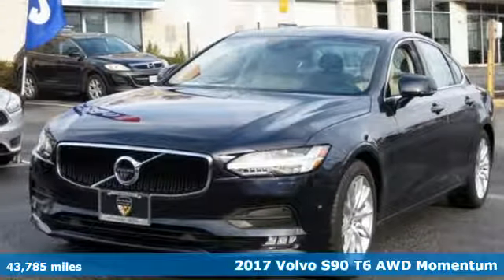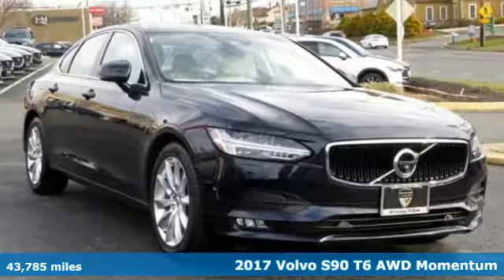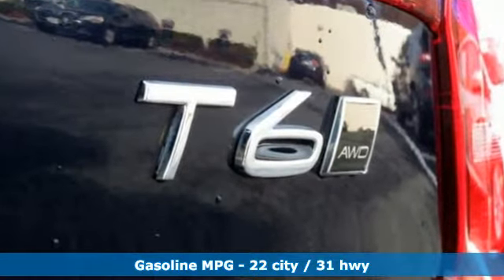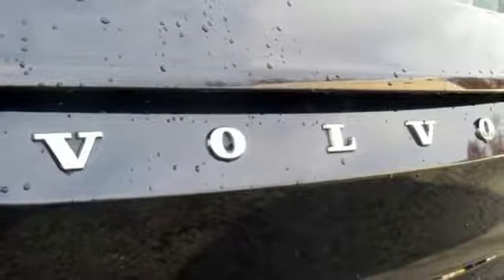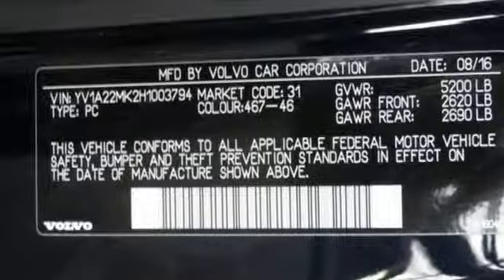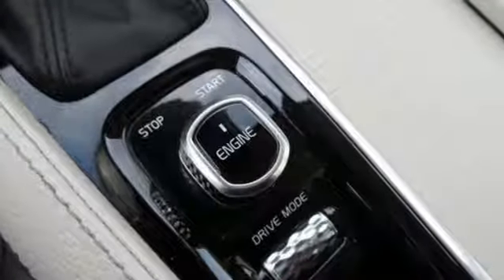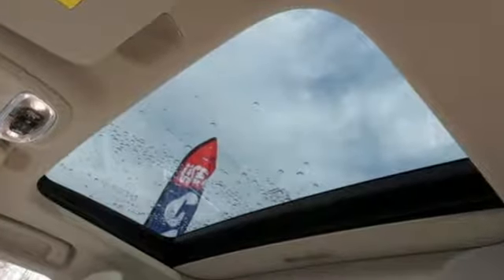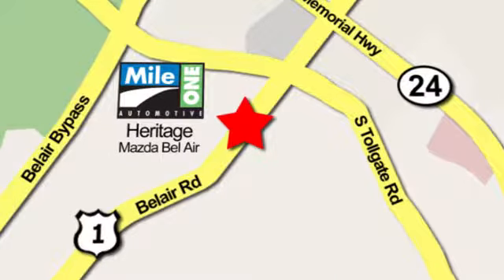2017 Volvo S90 Baltimore MD Bel-Air, MD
Year: 2017
Make: Volvo
Model: S90
Trim: T6 Momentum
Engine: I4 Supercharged
Transmission: Automatic with Geartronic
Color: Blue
Interior: Blond
Mileage: 43785
Stock #: FP003794
VIN: YV1A22MK2H1003794
MOMENTUM PLUS/VISION/CLIMATE/CONVENIENCE PAKAGES**AWD**SUPER CHARGED*NAVIGATION**AUTO PARKING**360* VIEW CAMERA**HEATED SEATS & STEERING WHEEL**RADAR CRUISE CONTROL**APPLE CAR PLAY**BLIND SPOT MONITORING**LANE DEPARTURE**ONE OWNER**CLEAN CAR FAX**brbrbrClean CARFAX. 2017 Volvo S90 T6 Momentum AWD Automatic with Geartronic I4 Superchargedbrbr22/31 City/Highway MPGbrbrAwards:br * 2017 IIHS Top Safety PickbrReviews:brbr * Comes standard with a wide array of convenience and safety features; some of the best seats in the class; impressive interior materials throughout the cabin; intuitive technology interface is one of the best systems available. Source: Edmundsbrbrbr*Your additional costs are sales tax, tag and title fees for the state in which the vehicle will be registered, any dealer-installed options (if applicable) and a $299 dealer processing fee (not required by law). Prices are subject to change, and prior sales are excluded from these offers. While every reasonable effort is made to ensure the accuracy of this information, we are not responsible for any errors or omissions contained on these pages. Please verify any information in question with the dealer.

Address:
710 Bel Air Road